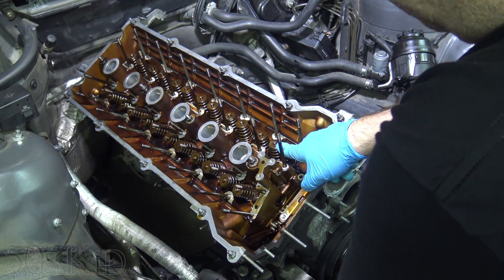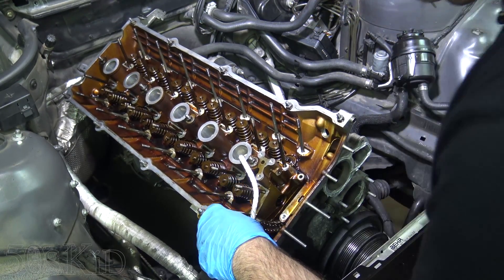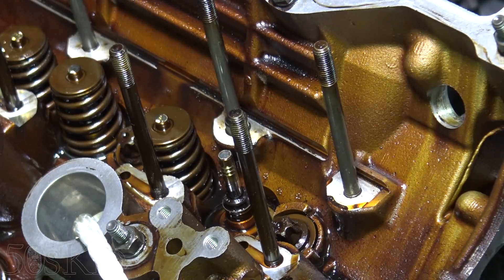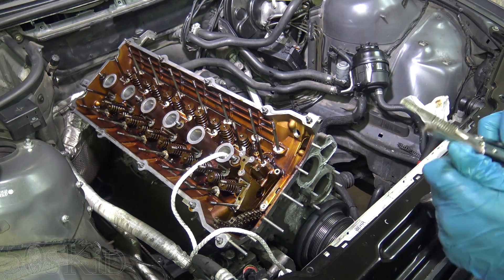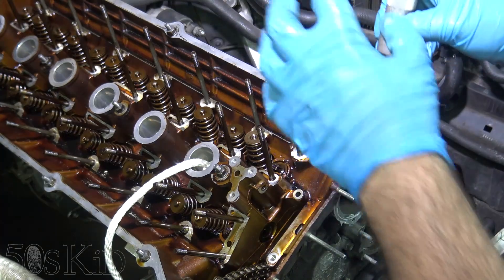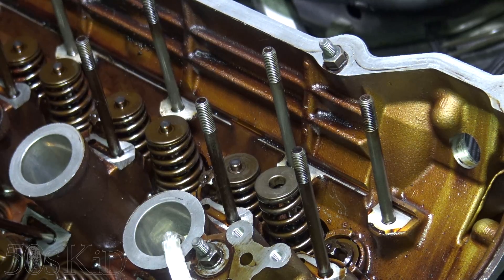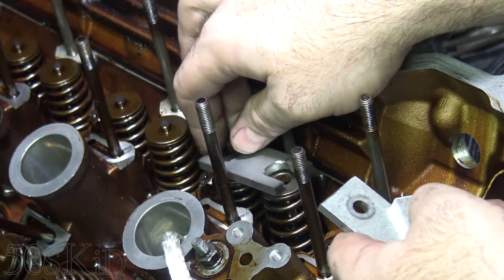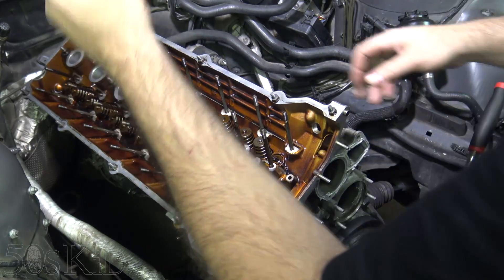BMW E46 Replace Valve Stem Seals (head in car) DIY m54rebuild 10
I began my rebuild when I did a compression test and noticed I had poor compression in cylinders 2-6 (about 142 psi, the bottom of the service limit).  Cylinder 1 head 160 psi.  A leakdown test showed leakage into each adjacent cylinder.  Of course my engine also had the oil consumption problem (1 quart every 1000 miles) that every M54 engine has, which is caused by the oil rings which wear down prematurely (the M52TU used different oil rings which did not have this problem).  There was also coolant loss, which I didn't measure precisely.

To view all the specs and torques for BMW M54/M52TU engines

The remover tool from Lisle is 36050 and it's available

You can get valve stem seal pliers

All you need to make my installation tool (which can also be used as a remover, btw) is some 1/4" thick steel stock about 1" wide by maybe 2 ft long (just in case you make a mistake cutting it).

You also need some basic metal working tools, such as a drill and drill bits, a cut off wheel, maybe some files to smooth down the burrs.  Nothing major.